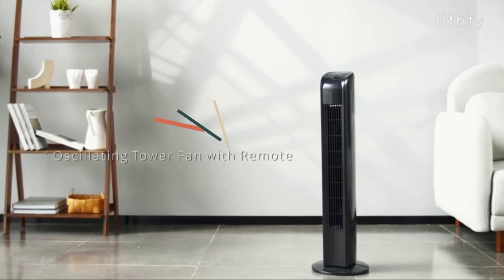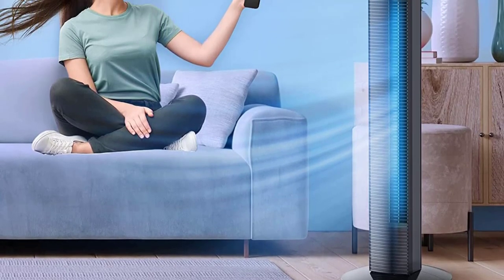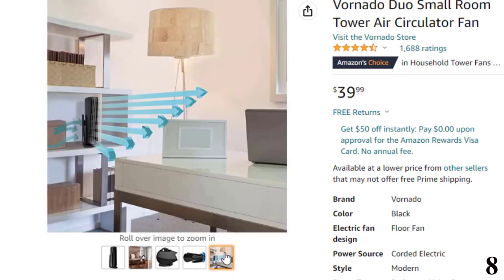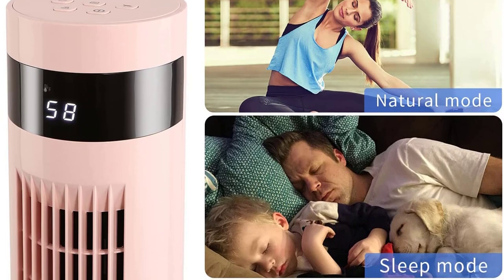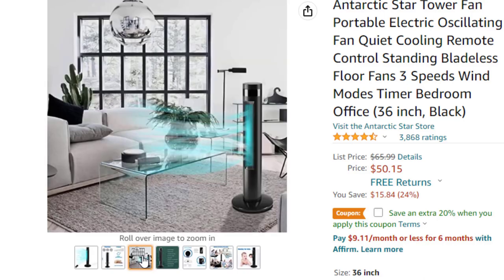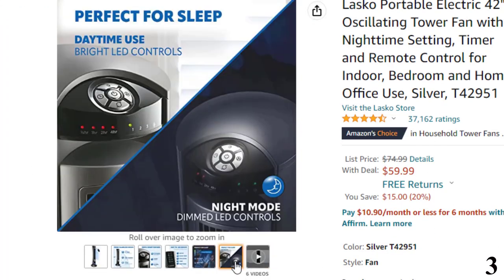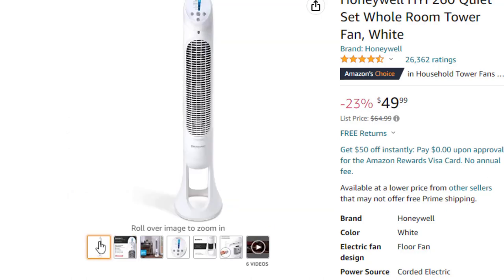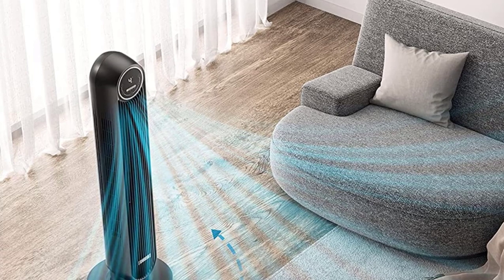Top 10 Best Tower Fans In 2022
List Of Top 10 Best Tower Fans:
References to the goods:
1)► Dreo Nomad One Tower Fan with Remote
2)► Honeywell HYF260 Tower Fan
3)► Lasko Portable Electric 42" Oscillating Tower Fan
4)► Dreo Cruiser Pro T1S Tower Fan WiFi Voice Control
5)► Antarctic Star Tower Fan
6)► Dr. Prepare Tower Fan Oscillating Fan
7)► R.W.FLAME Tower Fan with Remote Control
8)► Vornado Duo Tower Air Circulator Fan
9)► Uthfy Oscillating Tower Fan with Remote
10)► Tower Fan, PARIS RHÔNE 36” Oscillating Fan
As we get deeper into the summer, the temperatures keep on rising. And even if you live in an air-conditioned space, you may find your rooms feeling a bit stuffy. One of the best ways to get the air moving without letting in all the hot air from outside is by investing in a tower fan. Compared to box fans, tower fans are slimmer and provide air circulation that's more akin to a gentle breeze than getting stuck in 20-mile-per-hour winds. They are great for helping cool down your space, and thanks to their small footprint, they won't take up too much room in your home. They also tend to be about as quiet as a fan can get, making them ideal for use in your bedroom. However, since there are so many options on the market, it can be difficult to choose the one that will best suit your needs. To help, we've rounded up our favorites.